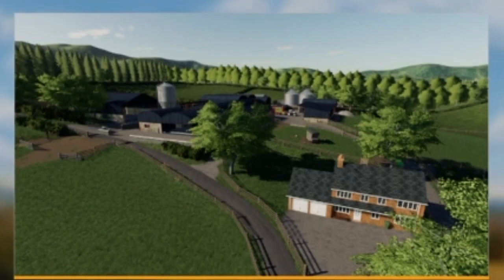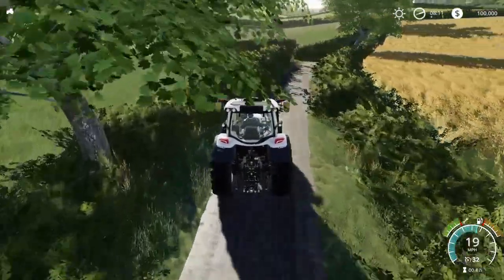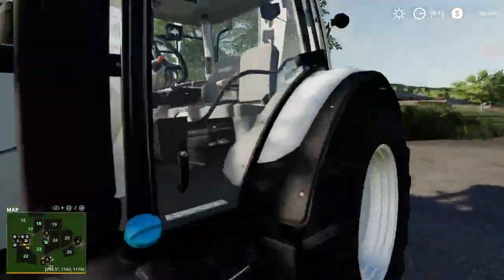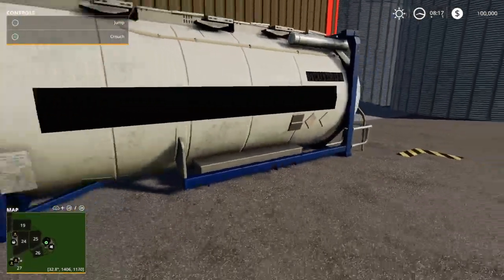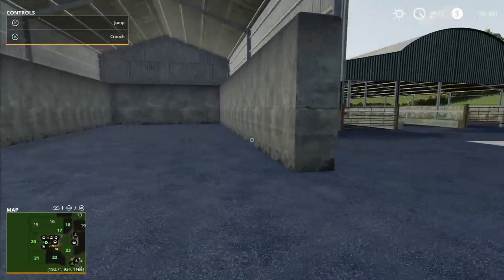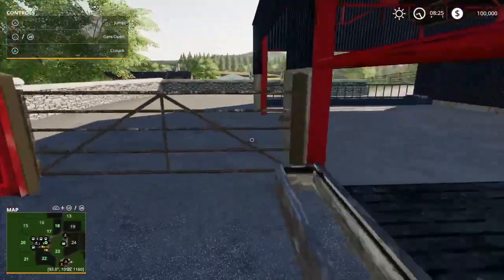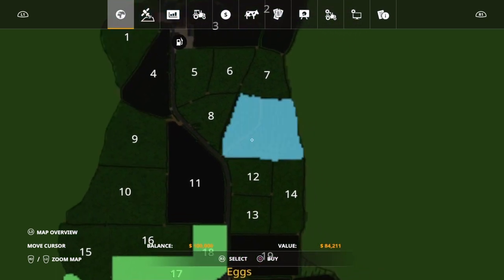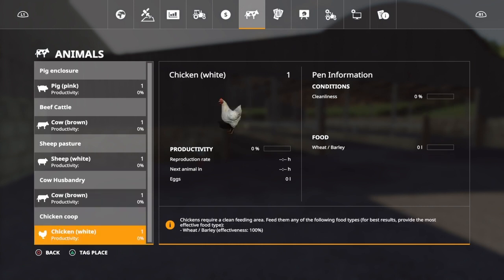Newbrook Farm | Console Map Tour | Farming Simulator 19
Newbrook Farm is the latest map to be released to console on May 18, 2021.  We start out at a second farm on this map that is available for purchase and review the storage options.  We then make our way around the map stopping by some sell points, the dealership, and the BGA.  Last we visit the main farm and look over the animal husbandries, storage options and starting equipment.  I would like to apologize to PC/MAC players because I play on a PS4 so there are features available on the PC/MAC version that I am not able to access.